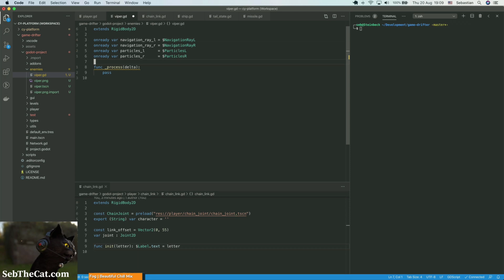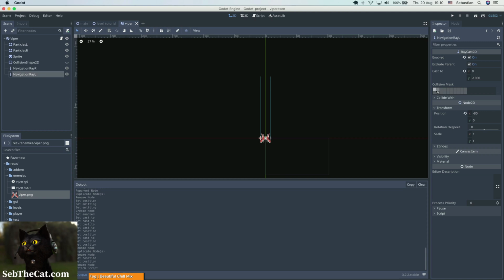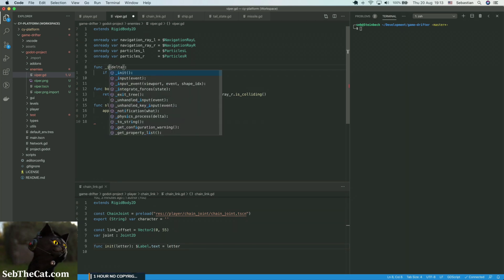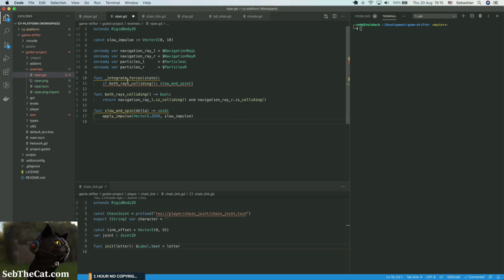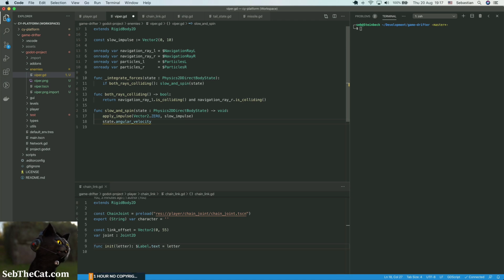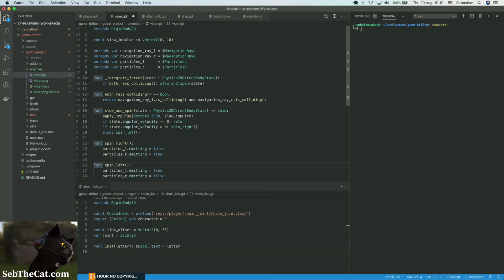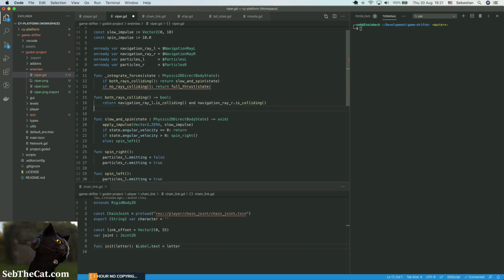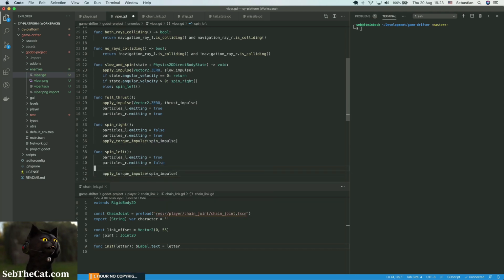GameDev: Building enemy AI with RayCast2D nodes. (Part 7/20)